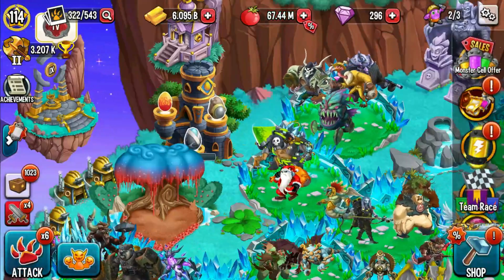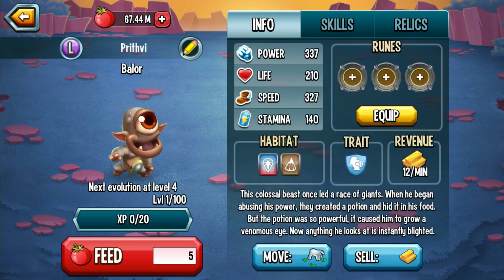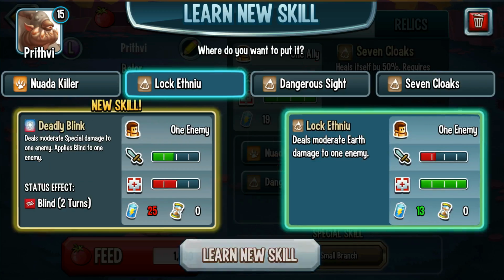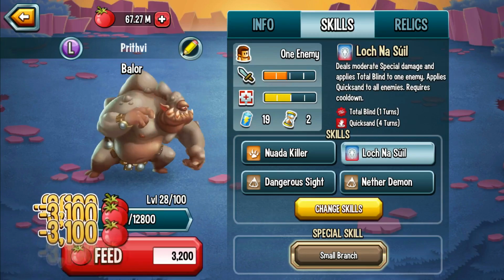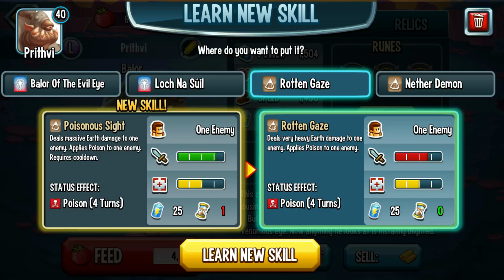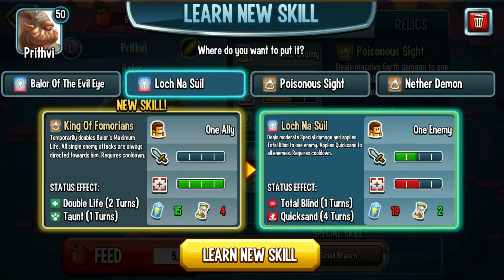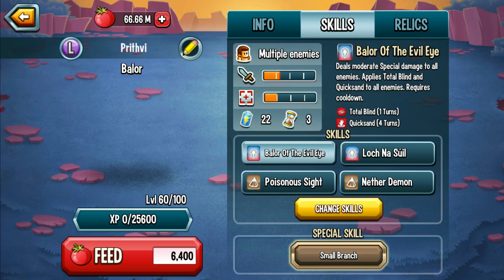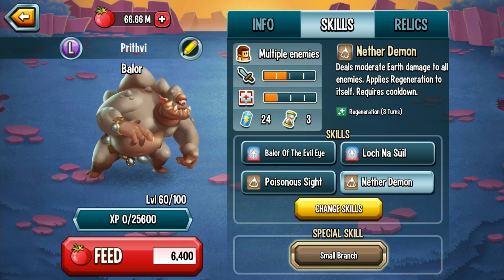Monster Legends - Feeding to 60! : Balor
Monster Legends

Feeding the Legendary Monster, Balor, in the breeding, collecting Monster fighting/Adventure game for iOS from Social Point.